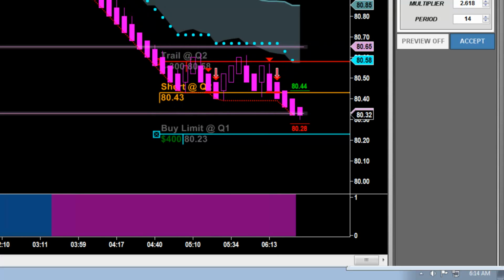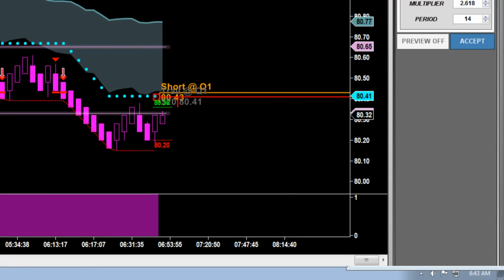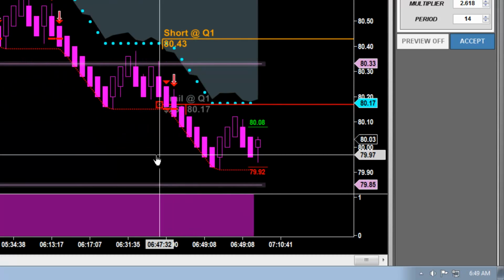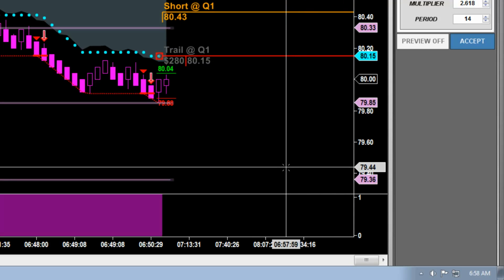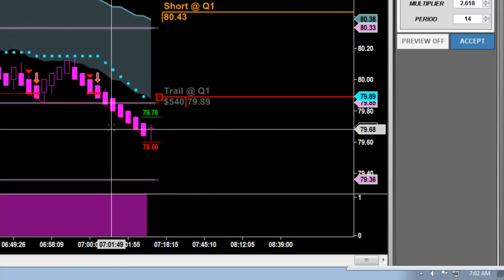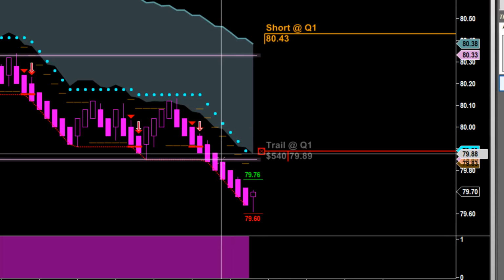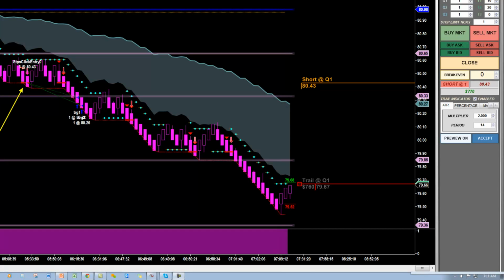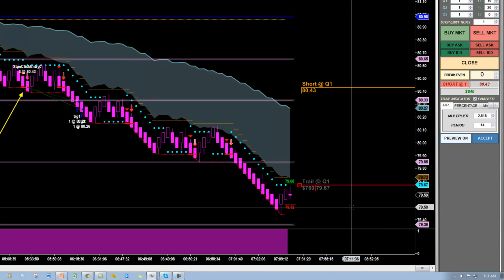Futures Trading Room | CL Day Trading Action 10-27-14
Beautiful pre-market trading for the oil market (CL)!  Took a 3 lot trade, got the first 2 targets and let number three run with the Trail Blazer U.S. Government Required Disclaimer - Commodity Futures Trading Commission Futures and Options trading has large potential rewards, but also large potential risk. You must be aware of the risks and be willing to accept them in order to invest in the futures and options markets. Don't trade with money you can't afford to lose. This is neither a solicitation nor an offer to Buy/Sell futures or options. No representation is being made that any account will or is likely to achieve profits or losses similar to those discussed on this web site. The past performance of any trading system or methodology is not necessarily indicative of future results. --- CFTC RULE 4.41 - HYPOTHETICAL OR SIMULATED PERFORMANCE RESULTS HAVE CERTAIN LIMITATIONS. UNLIKE AN ACTUAL PERFORMANCE RECORD, SIMULATED RESULTS DO NOT REPRESENT ACTUAL TRADING. ALSO, SINCE THE TRADES HAVE NOT BEEN EXECUTED, THE RESULTS MAY HAVE UNDER-OR-OVER COMPENSATED FOR THE IMPACT, IF ANY, OF CERTAIN MARKET FACTORS, SUCH AS LACK OF LIQUIDITY. SIMULATED TRADING PROGRAMS IN GENERAL ARE ALSO SUBJECT TO THE FACT THAT THEY ARE DESIGNED WITH THE BENEFIT OF HINDSIGHT. NO REPRESENTATION IS BEING MADE THAT ANY ACCOUNT WILL OR IS LIKELY TO ACHIEVE PROFIT OR LOSSES SIMILAR TO THOSE SHOWN.